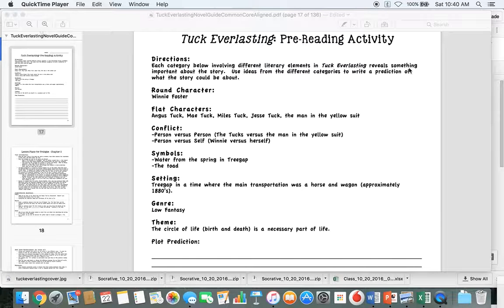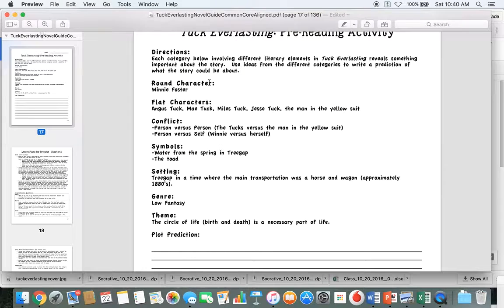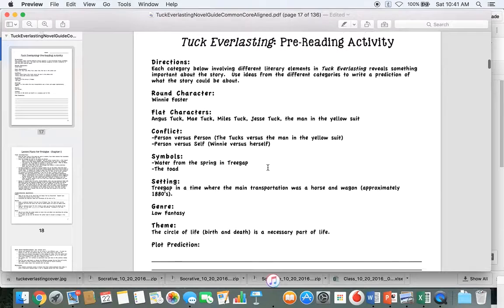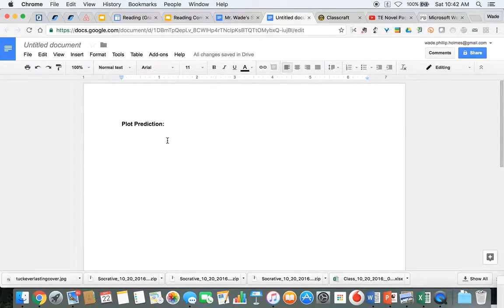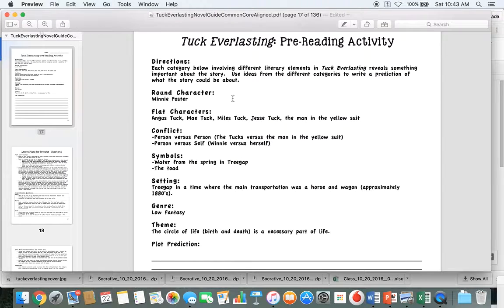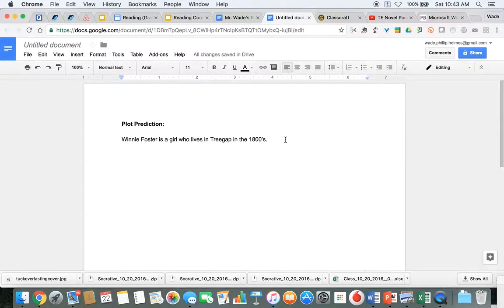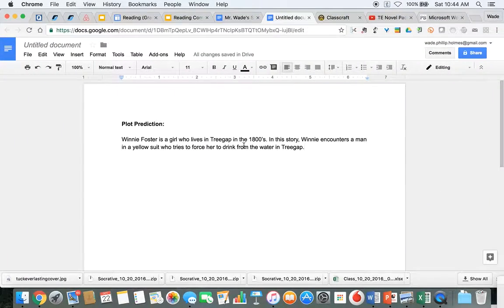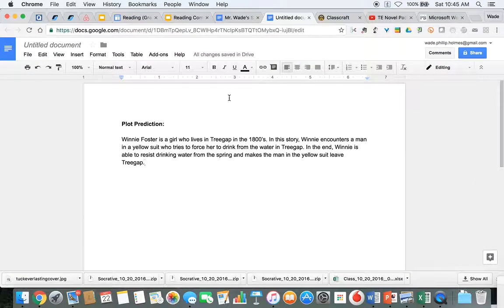TE Pre Reading Help